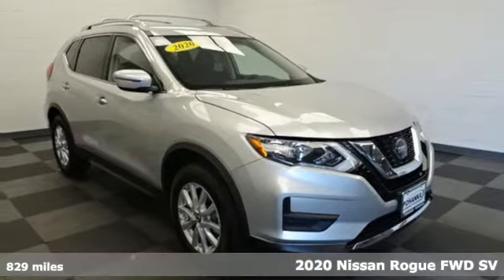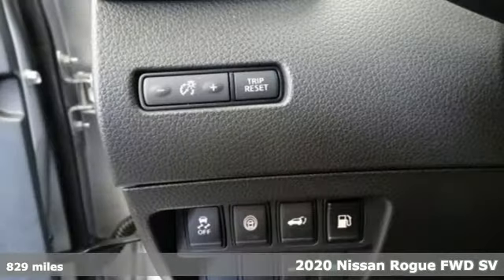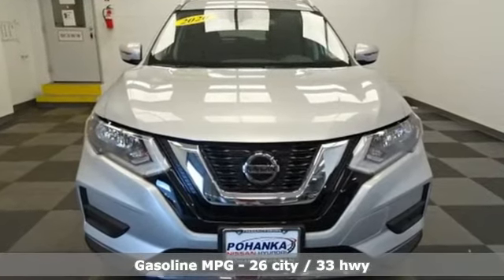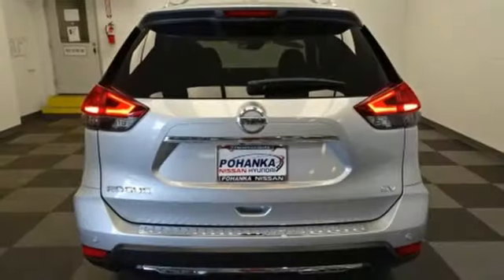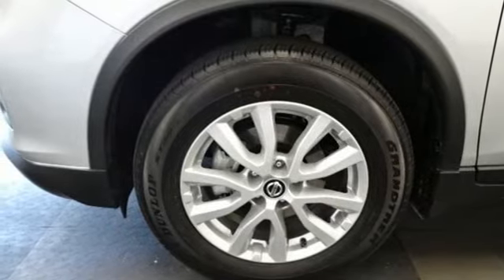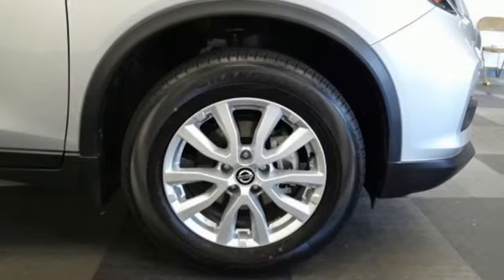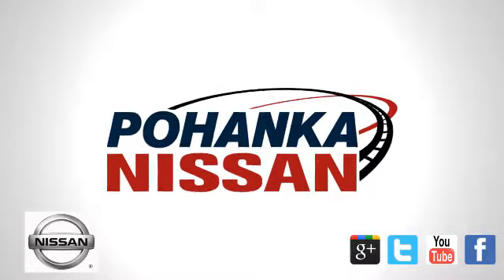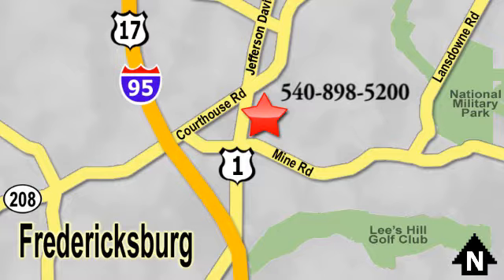Used 2020 Nissan Rogue Richmond VA Fredericksburg, VA HLU184730B - SOLD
Year: 2020
Make: Nissan
Model: Rogue
Trim: SV
Engine: 2.5L I4 DOHC 16V
Transmission: CVT
Color: Silver
Interior: Charcoal
Mileage: 829
Stock #: HLU184730B
VIN: JN8AT2MT6LW034249
CARFAX One-Owner. Clean CARFAX. Certified. Brilliant Silver Metallic 2020 Nissan Rogue SV FWD CVT 2.5L I4 DOHC 16VbrbrHOME OF THE LIFETIME WARRANTY. 26/33 City/Highway MPGbrbrCertification Program Details: Lifetime Powertrain WarrantybrWe make every effort to provide accurate information, please verify options and price before purchase, Pohanka is not responsible for errors or omissions. All vehicles subject to prior sale. Quoted price available on in-stock units only. All prices are exclusive internet prices only. Financing is subject to approved credit through designated lender. Price plus tax, tags, and dealer processing fee of $899.

Address:
5200 Jefferson Davis Hwy